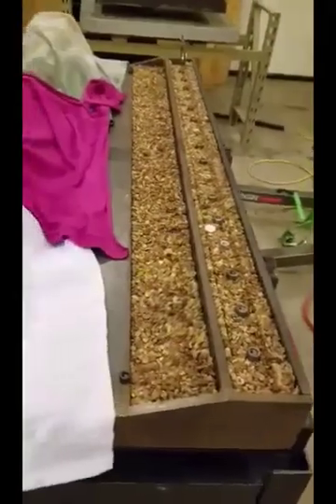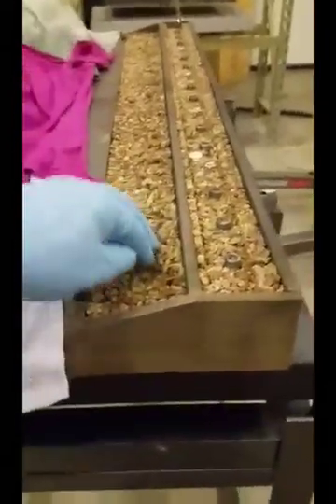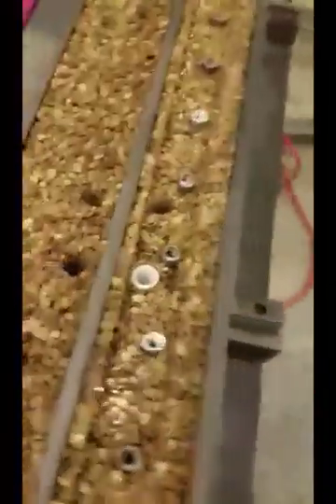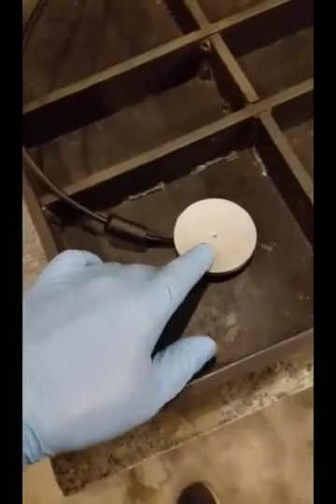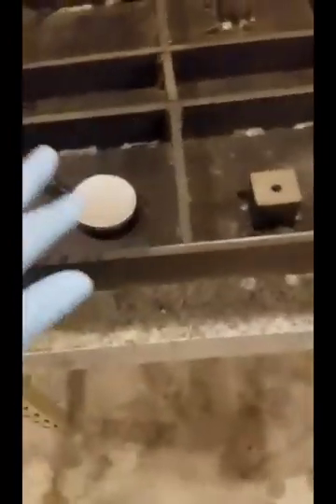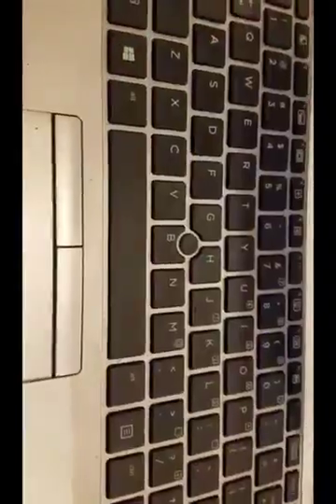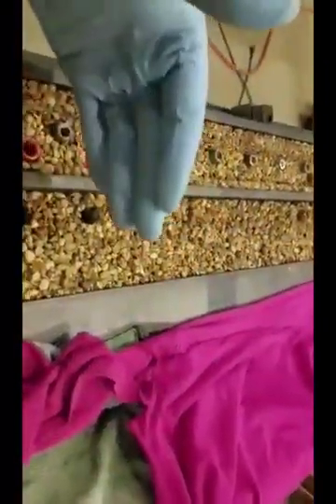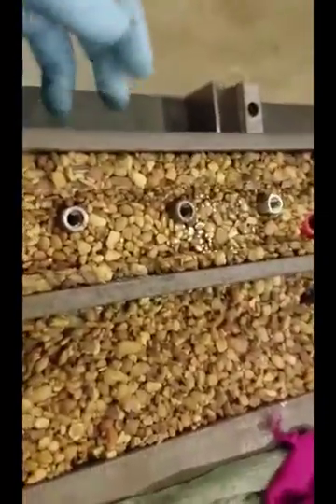Epoxy Vibration Testing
Vibration testing after adding epoxy casting to cnc mill